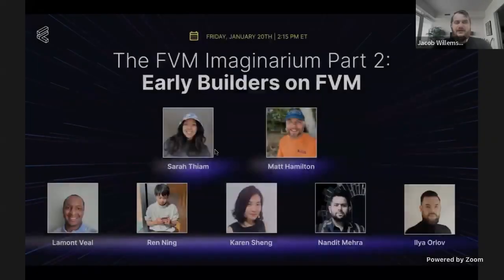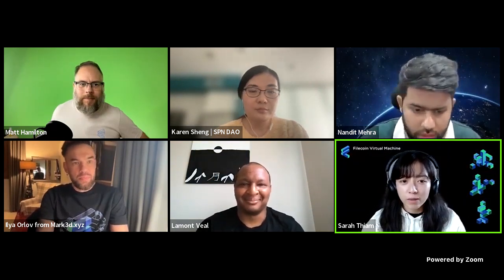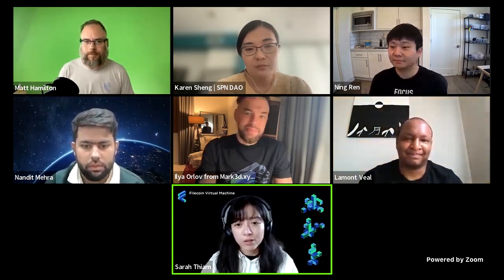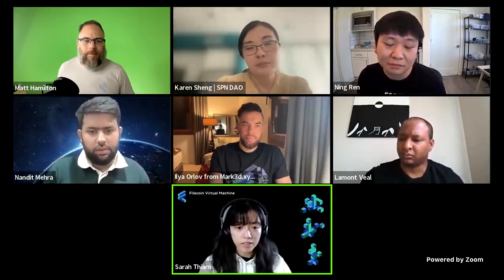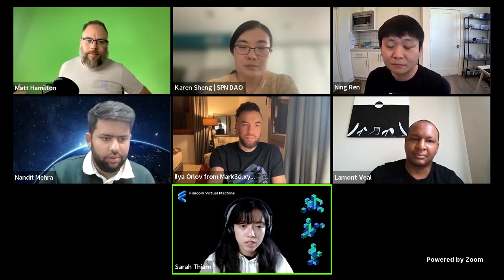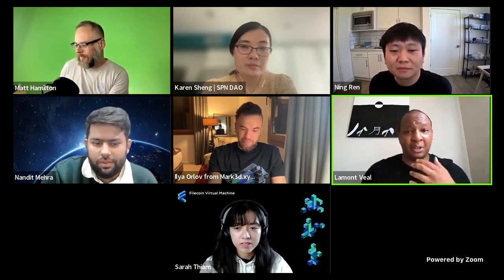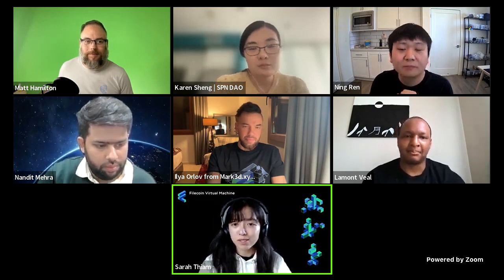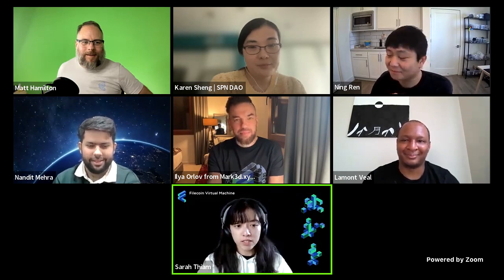CEO of FileMarket Ilya Orlov on FVM Space Warp Summit 2023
Ilya Orlov is talking about why Filecoin and other decentralized storages are the core of justice in the future Metaversed society